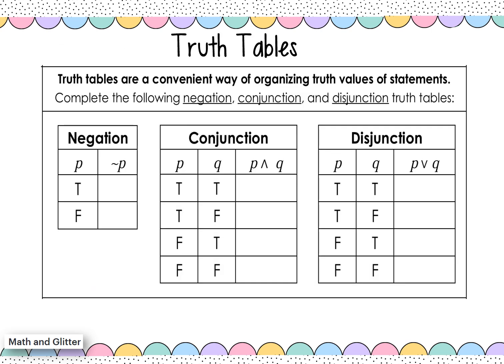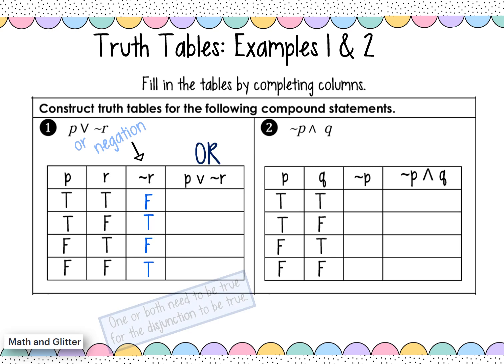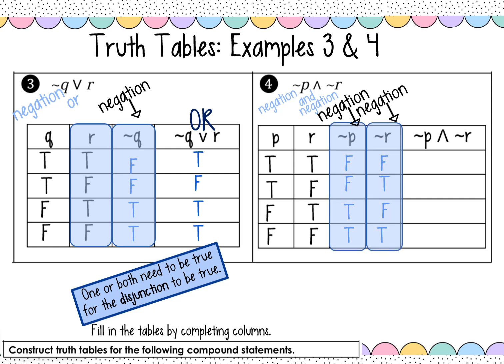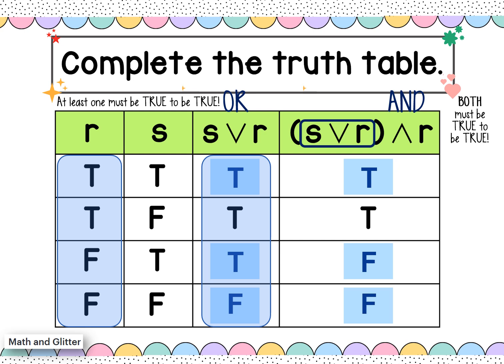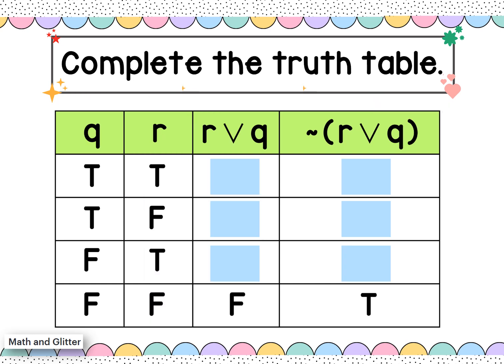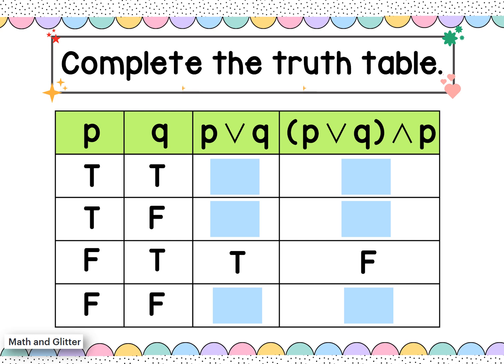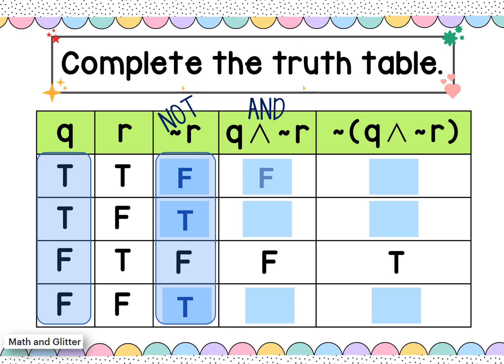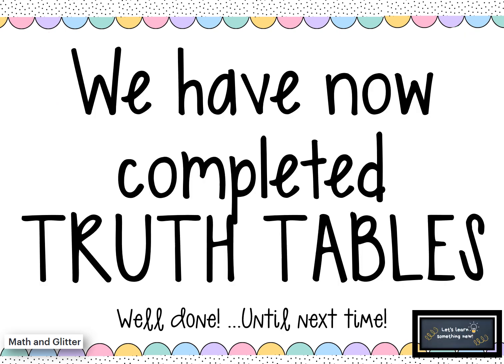Reasoning in Mathematics Logic and Truth Tables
Introduction to truth tables and logic - negations, conjunctions, and disjunctions